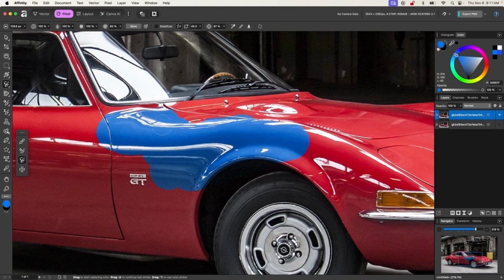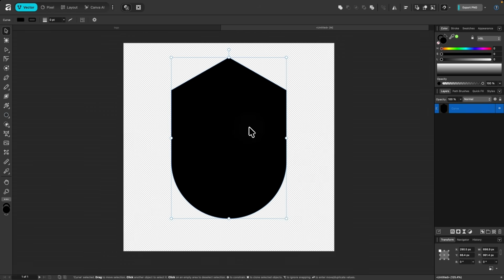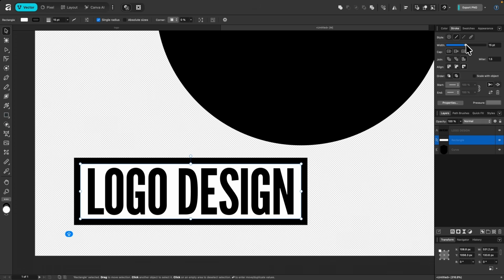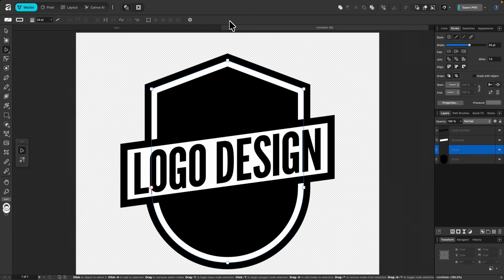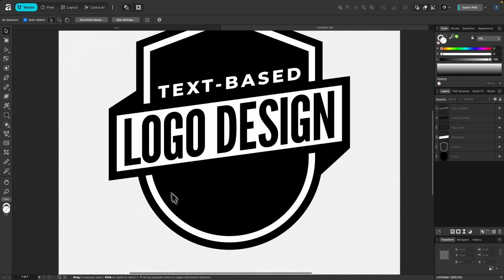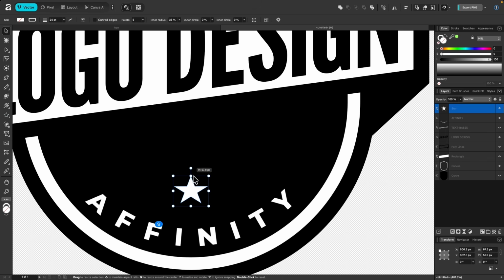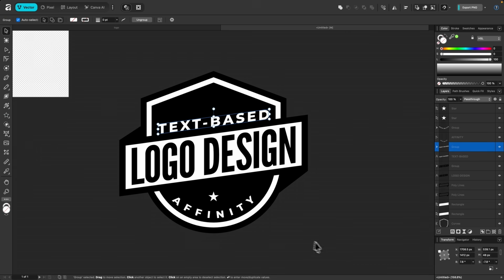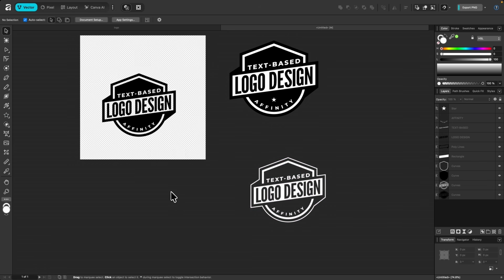Create A Text-Based Logo Design with Affinity | Tutorial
Use Affinity desktop app to create a simple text-based logo design with this tutorial.

Want to learn more about how Affinity works? Check out my Affinity Master Class – a comprehensive series of over 80 videos where I go over every tool, feature and function and explain what it is, how it works, and why it’s useful

🔗 RESOURCE LINKS

🎓 EXPLAINER COURSES

🎵 MUSIC USED